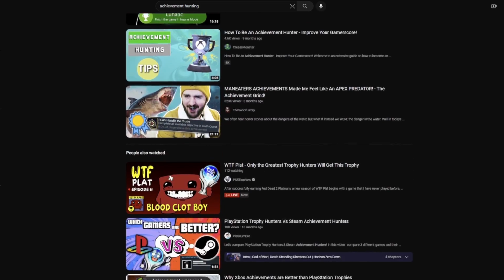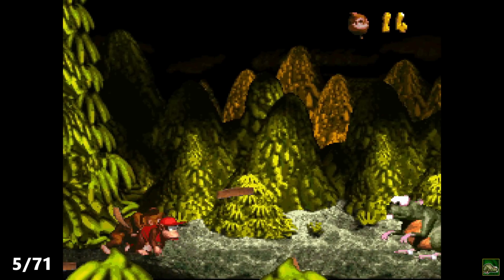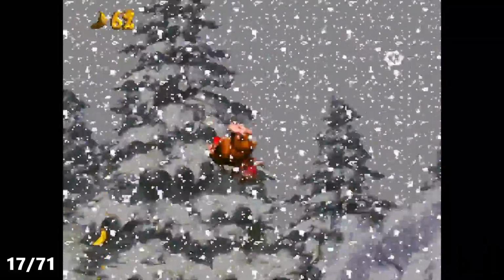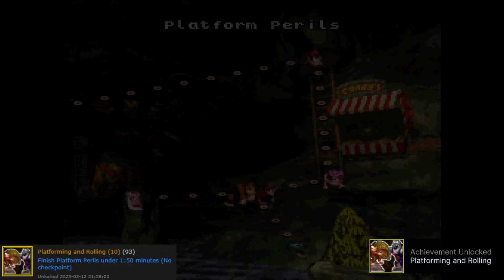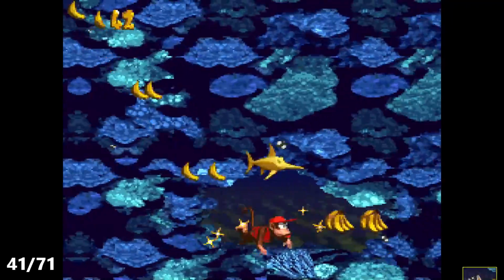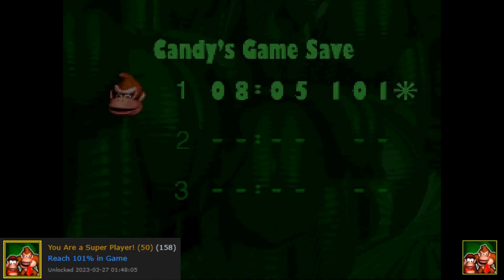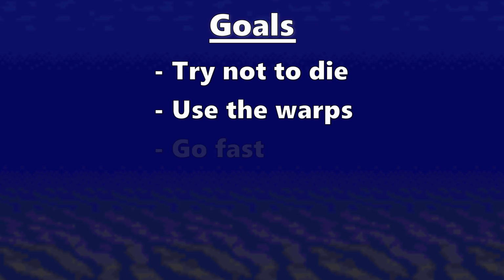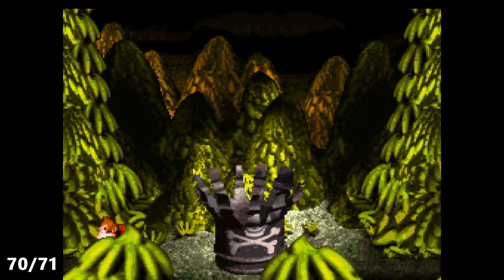Donkey Kong Country but with Achievements?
Join me in exploring what it's like to hunt achievements in retro games through one of my favorite SNES titles, Donkey Kong Country.